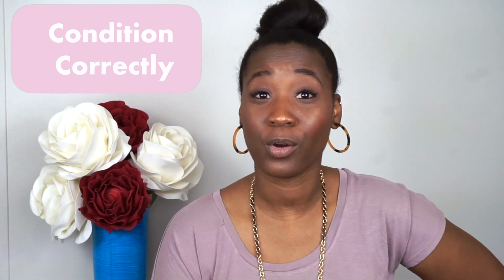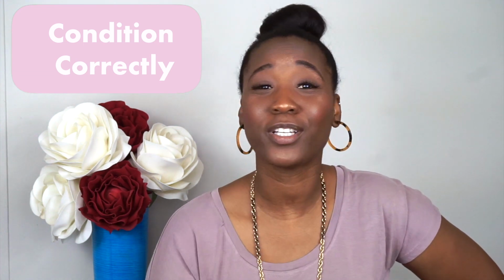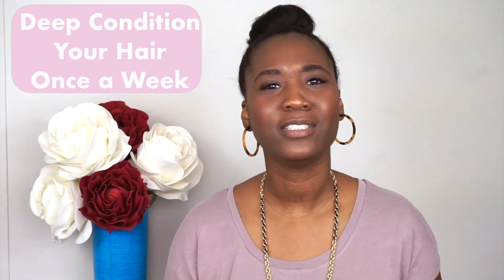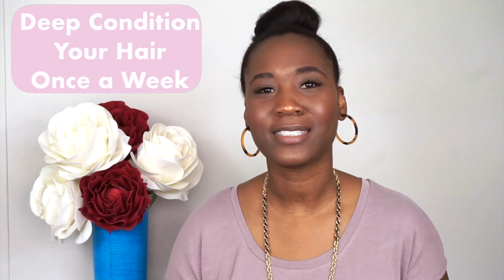9 HACKS To Healthier Relaxed Hair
♡ INFO:
Today I am sharing 9 essential tips that I do in my relaxed haircare routine!
SCHEDULE YOUR FREE CONSULTATION TODAY!!

Purchase your Perfect Budget Course and budgeting spreadsheets today! The perfect addition to help you on your financial journey!

♡ ABOUT ME:
Hi! My name is Keoshia and I'm a full-time mom, Financial Coach, YouTuber and so much more! I currently live in Alabama!